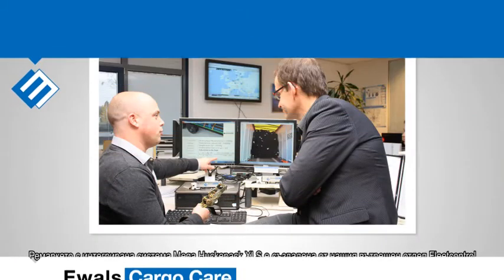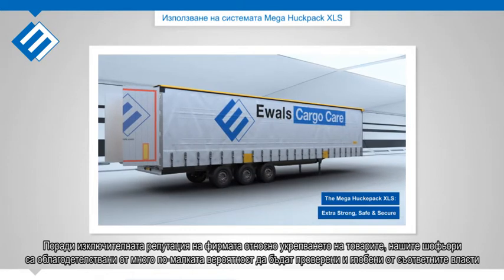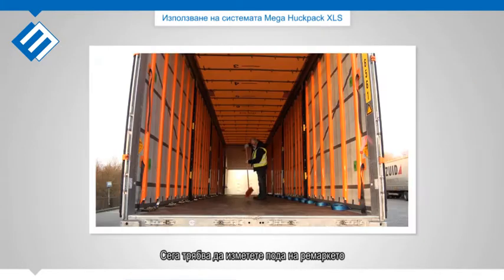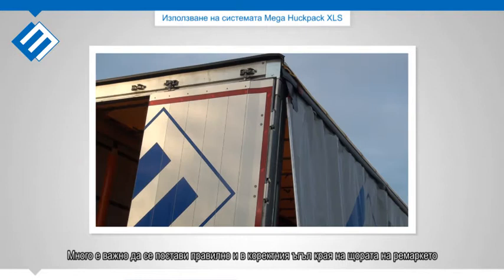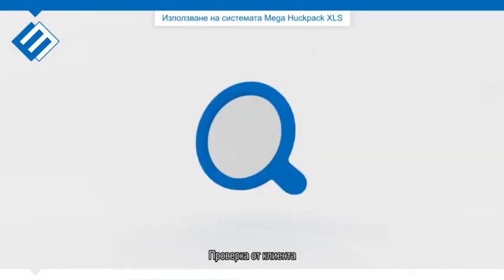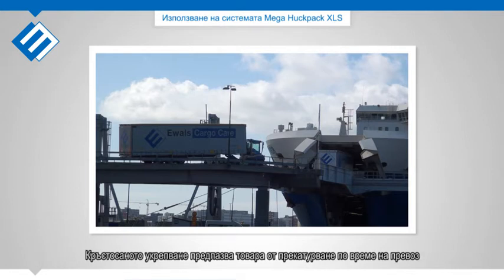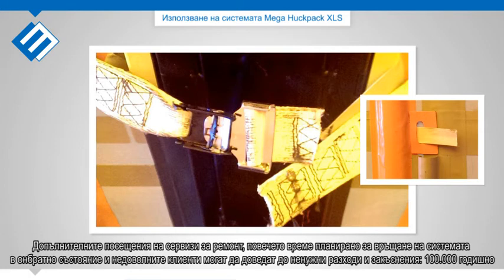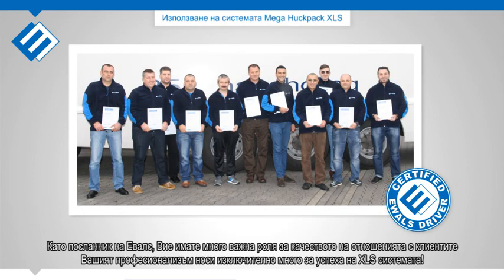Using the Mega Huckepack XLS system V2 0 BUL